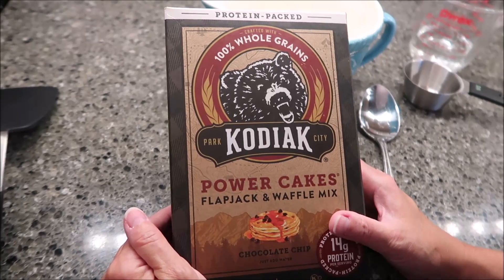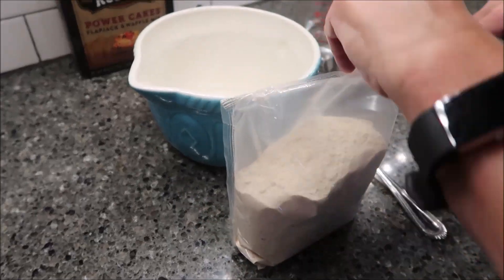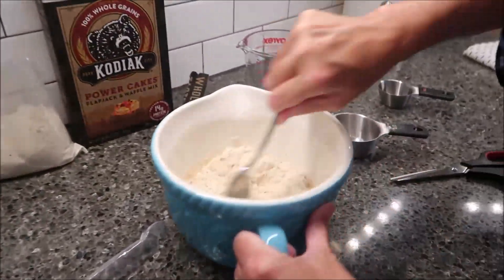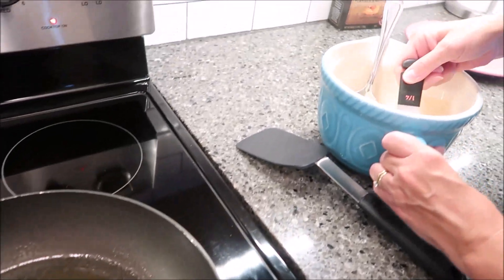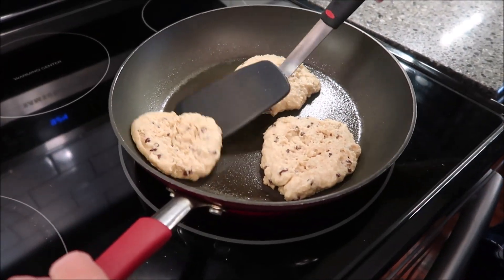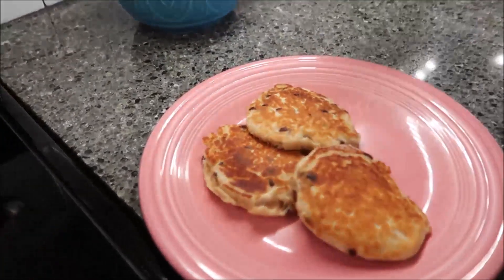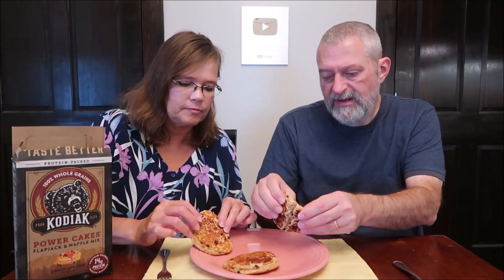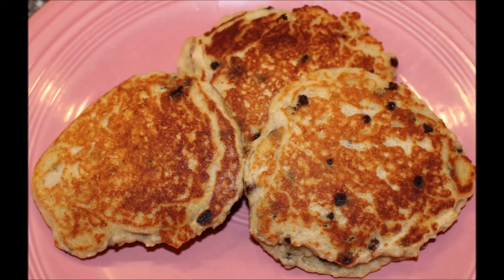Kodiak Power Cakes Chocolate Chip Flapjack & Waffle Mix Review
This is a taste test/review of the Kodiak Power Cakes Chocolate Chip Flapjack & Waffle Mix. It was mailed to us from Daniel!